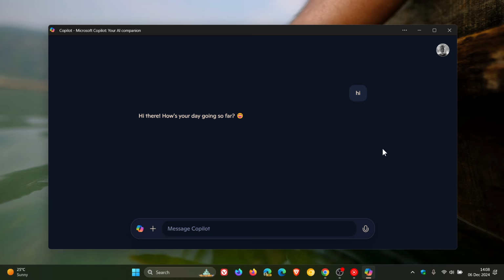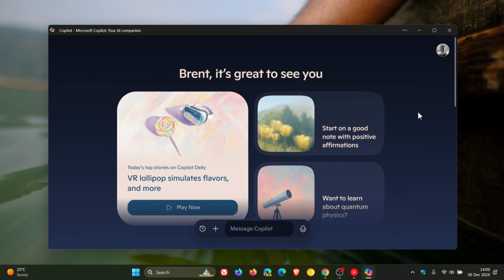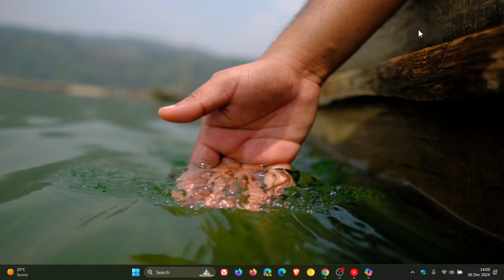Microsoft Finally Returns Another Basic Feature to Copilot - Read Aloud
The feature is set to be released this month.